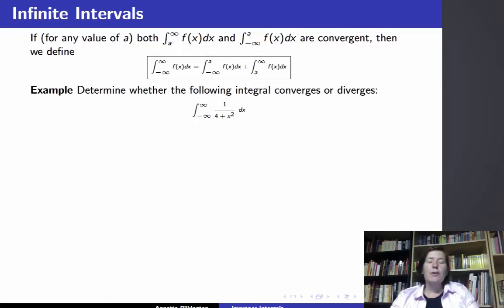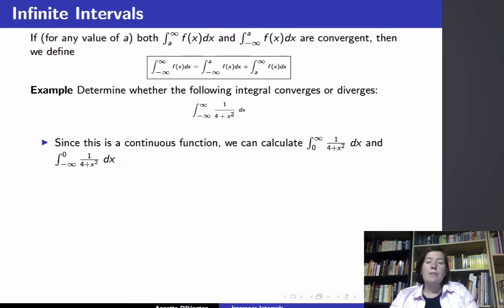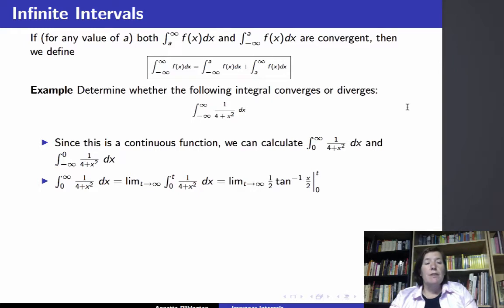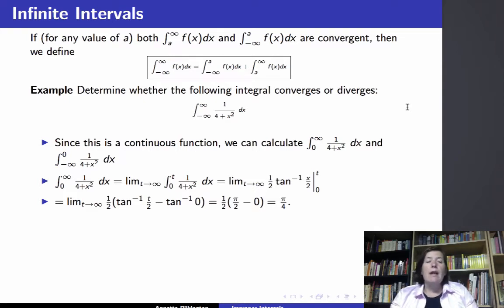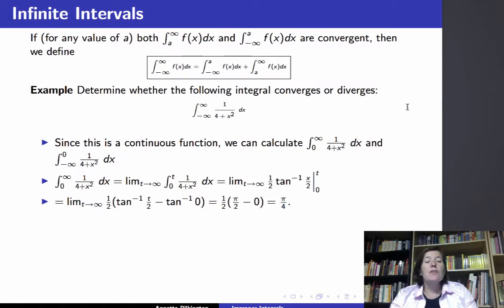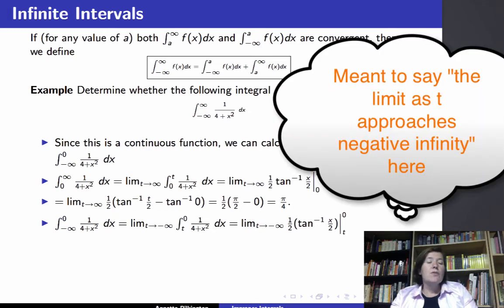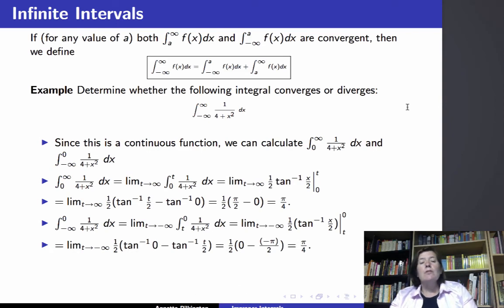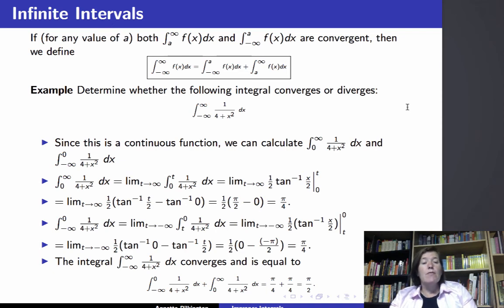Calculus II, Lecture 15, V3 Integral from minus infty to infty